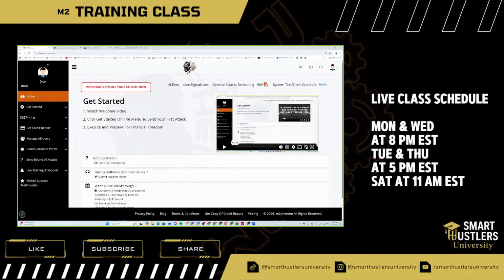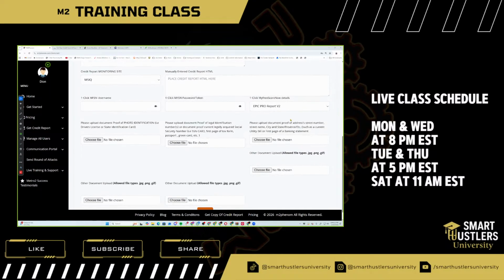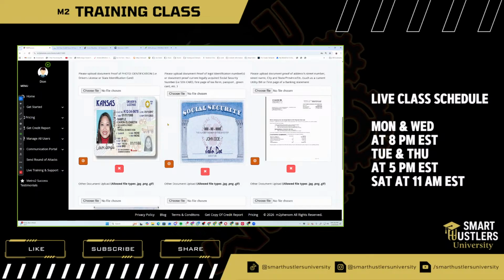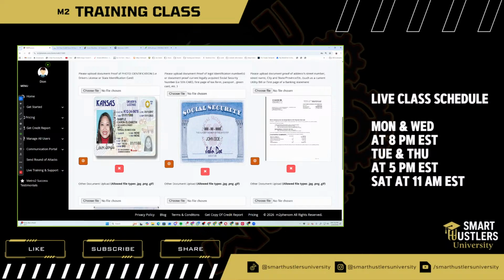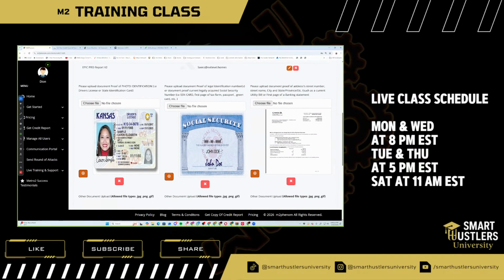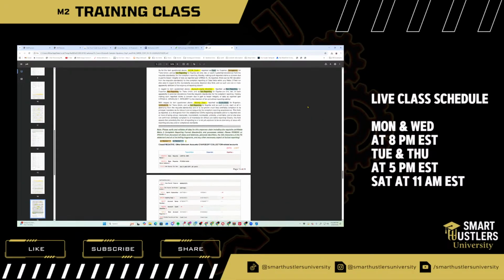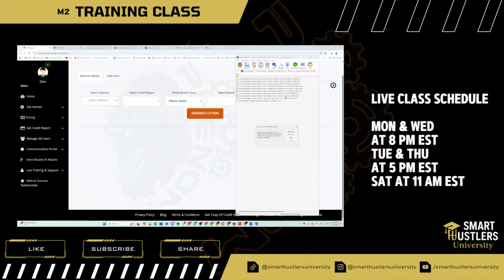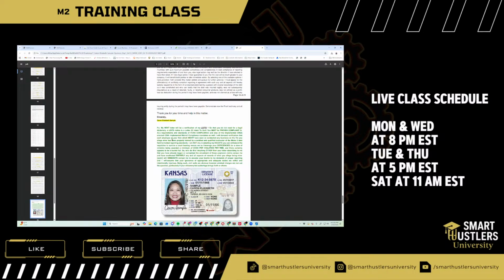M2 Software Training LIVE | Credit Formula Walkthrough | March 18, 2026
Welcome to our LIVE M2 Software Training Class for Wednesday, March 18, 2026.

In this session, we walk step-by-step through the M2 software platform, showing how to properly navigate the system and understand how the Credit Formula works inside the software.

This training is focused on helping users understand the structure, workflow, and correct usage of the platform so they can confidently operate the system.

🔍 What This Training Covers:

✔️ Full M2 dashboard walkthrough
✔️ Understanding the Credit Formula inside the system
✔️ Proper setup before generating letters
✔️ Common mistakes to avoid
✔️ Best practices for navigating the software

This class is designed for new users, experienced users, and credit professionals who want a clear understanding of how M2 works.